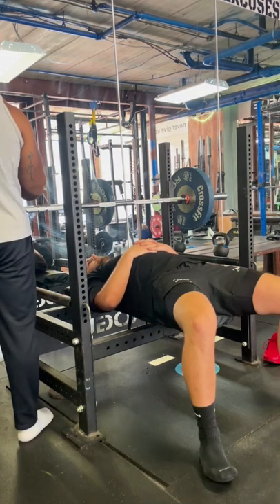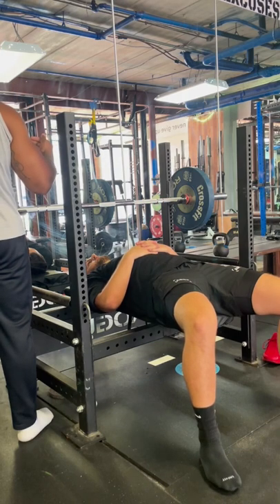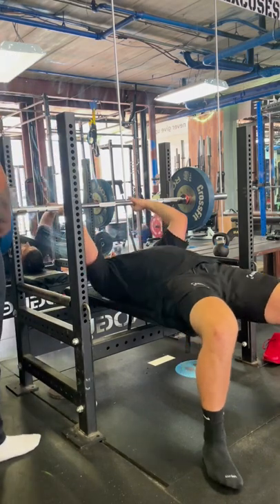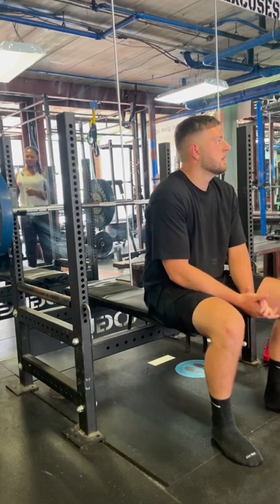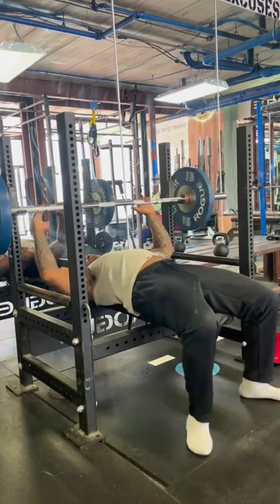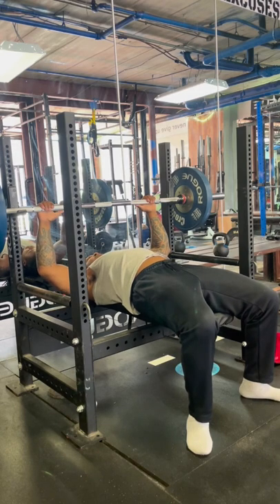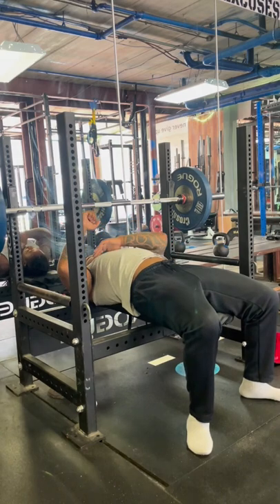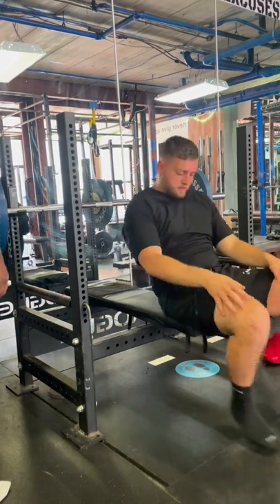Elbow pain with bench? Try this benchpress